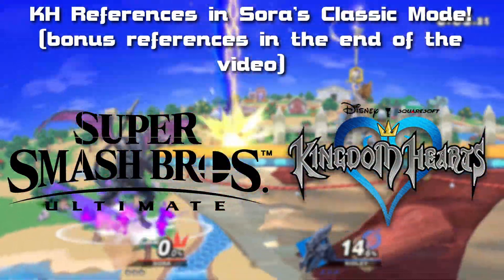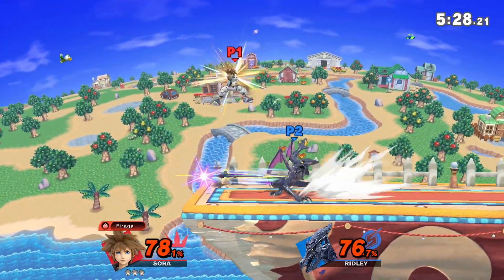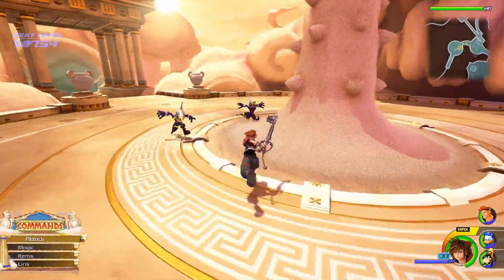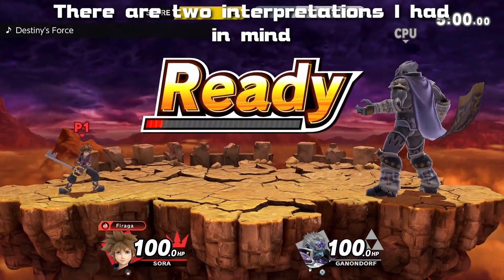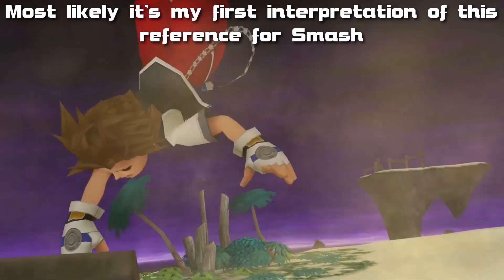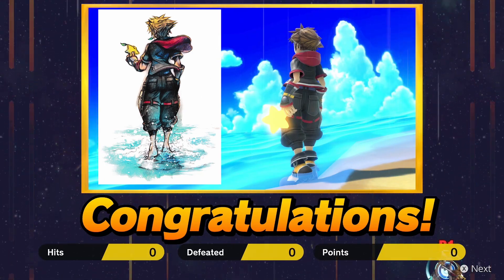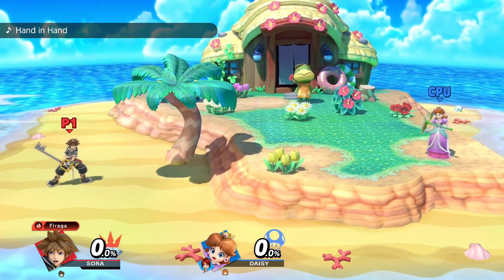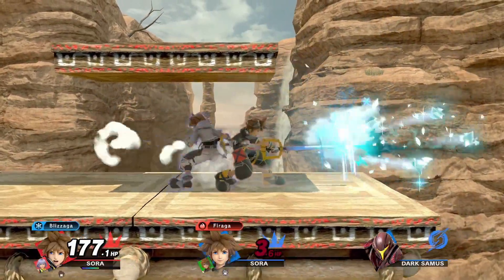Kingdom Hearts References in Sora's Classic Mode Route in Smash (SSBU + KH Comparison)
This is my final video discussing and analyzing the many references Sakurai and his team did for Super Smash Bros. Ultimate. This has been such a fun time breaking down these Kingdom Hearts references in Smash considering I never thought in many years later I would be doing this, the biggest collab of gaming ever. In this video I talk about the many KH references or potential references l, secrets that they bring in for Sora's classic mode route. I also included bonus or revisions of certain references that are from my previous videos discussing about this. Would love to hear your interpretations of the KH references they bring for Smash!

Videos used by other Content Creators:
Kingdom Hearts Dream Drop Distance (PS4) - Armor Ventus Nightmare No Damage + Ending (Critical Mode) by @WillJV2

Kingdom Hearts 3 Opening Menu Lobby ᴴᴰ 1080p (キングダムハーツ 3) by @HailTsunami

"Super Smash Bros. Ultimate is a 2018 crossover fighting game developed by Bandai Namco Studios and Sora Ltd. and published by Nintendo for the Nintendo Switch. It is the fifth installment in the Super Smash Bros. series, succeeding Super Smash Bros. for Nintendo 3DS and Wii U. The game follows the series' traditional style of gameplay: controlling one of the various characters, players must use differing attacks to weaken their opponents and knock them out of an arena. It features a wide variety of game modes, including a campaign for single-player and multiplayer versus modes. Ultimate features 89 playable fighters, including all characters from previous Super Smash Bros. games alongside newcomers. The roster ranges from Nintendo mascots to characters from third-party franchises.

Planning for the game had begun by December 2015, with full development starting after the completion of 3DS/Wii U's downloadable content (DLC). Series creator and director Masahiro Sakurai returned along with Bandai Namco Studios and Sora, the studios that developed 3DS/Wii U, with the return of the studios speeding up the preparation process. Sakurai's goal with Ultimate was to include every character from previous games despite the various development and licensing problems this would cause. Several well-known video game musicians contributed to the soundtrack, with Hideki Sakamoto writing the main theme "Lifelight".

Nintendo teased Ultimate in a Nintendo Direct in March 2018 and fully revealed it at E3 2018 the following June. It later received two additional Directs before it was released on December 7, 2018. The game received universal acclaim, with some critics calling it the best of the series. They praised its amount of content and fine-tuning of existing Smash gameplay elements, although its online mode received criticism. Ultimate is the best-selling fighting game of all time, having nearly sold 25 million copies by June 2021. The game was supported with downloadable content adding new fighters, music, and other content from its release to October 2021."